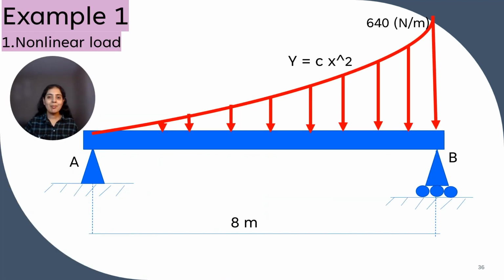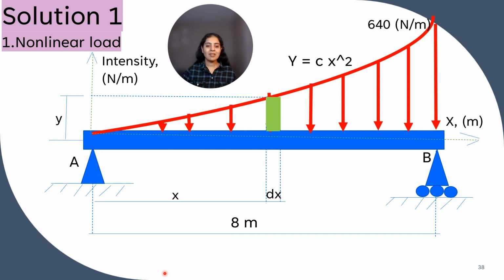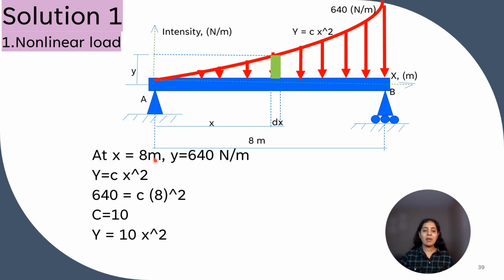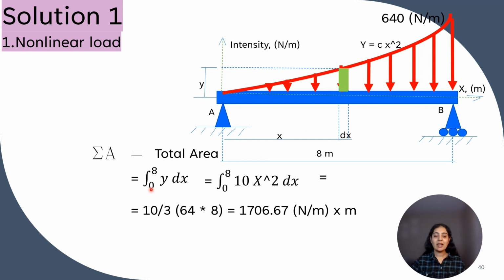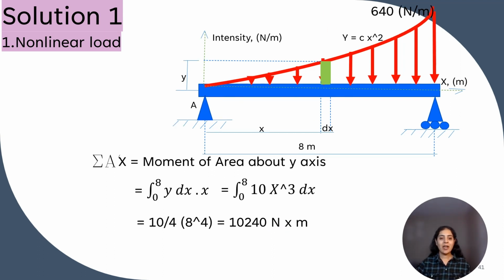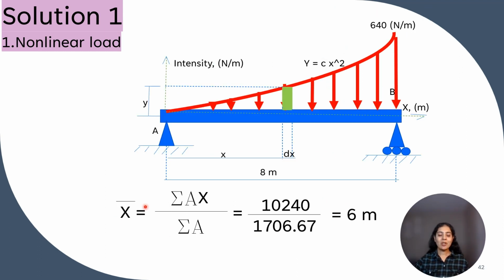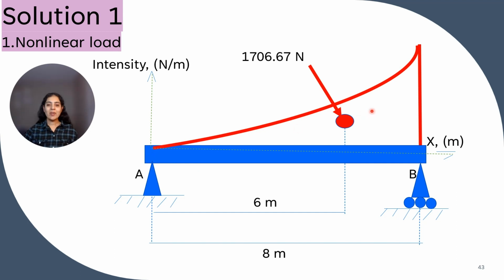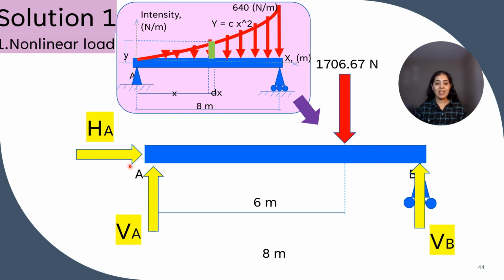Beams Problem | Nonlinear load|Engineering Fundamentals | Statics | Mechanics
Hello friends,
In this video we will study about:
1. What is Nonlinear load
2.How to simplify nonlinear load??
3.Applying Equilibrium equations

Experts:
Somayya sir
Akash Patil (C V Patil and associates)
Manohar Kanade

Timecodes:
0:00 - Introduction
01:35  - Content
02:16  - Problem statement
02:49 - Simplifying Nonlinear load
07:29 - F.B.D. of beam
06:31 - Applying equations of Equilibrium
08:24 - Answers and Final F.B.D
08:30 - Gratitude